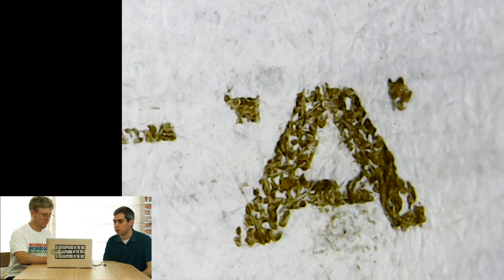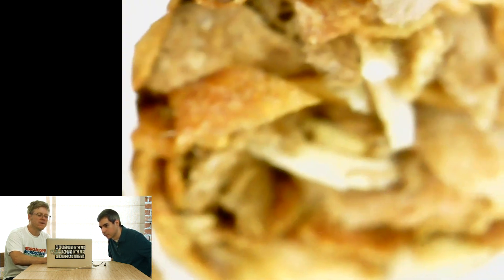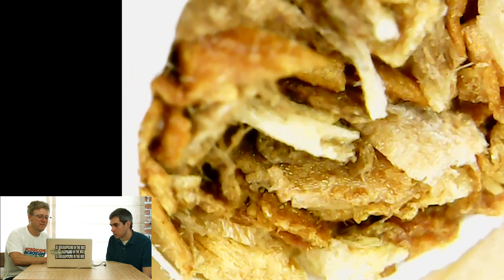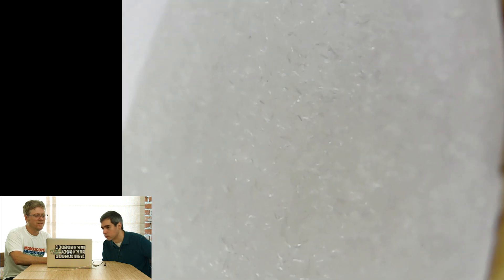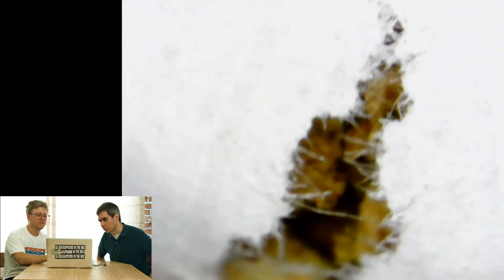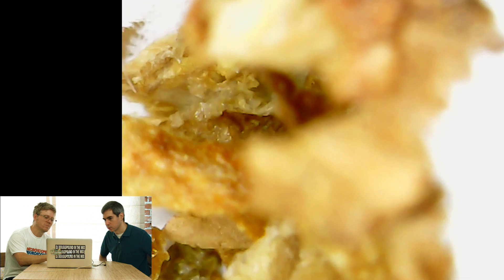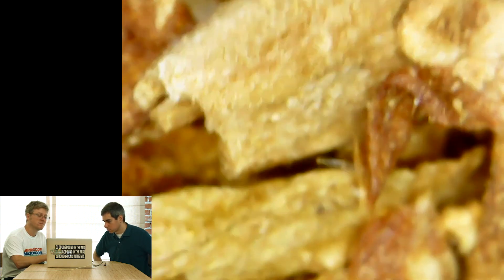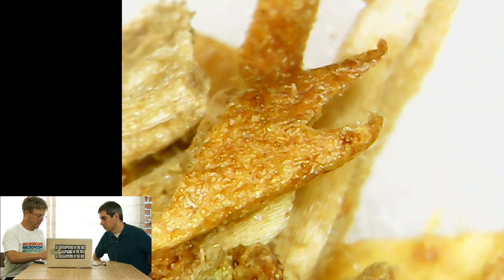Microscope Show Ep. 38: CIGARETTE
Doug and Brent look at a cigarette and at the tobacco inside.  Brent and Doug say NO to smoking (and vaping) and you should too!